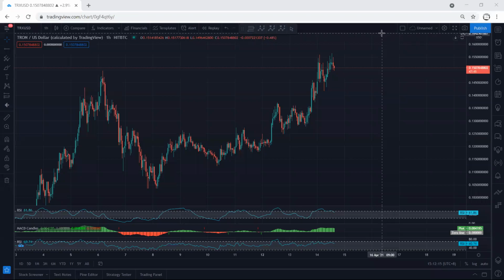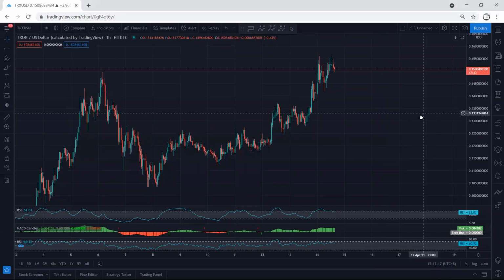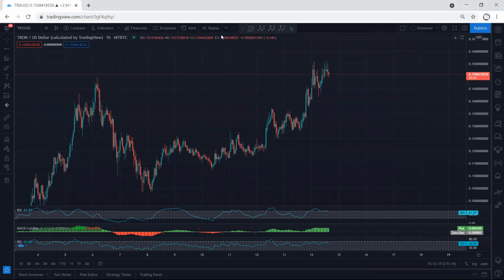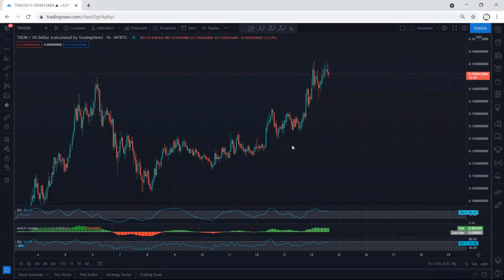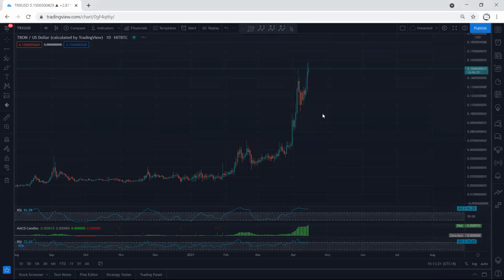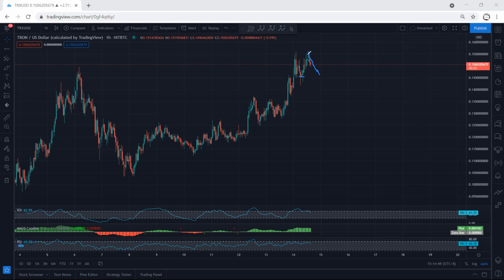TRON Technical Analysis for April 14, 2021 - TRX - PRICE UPDATE